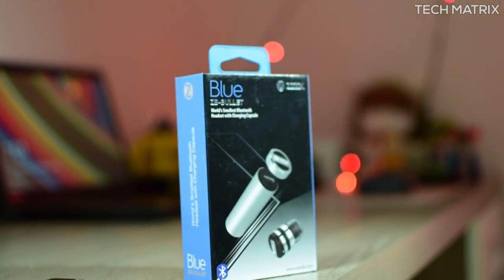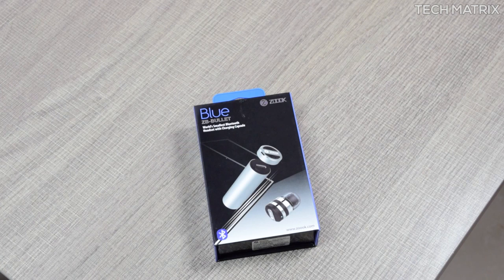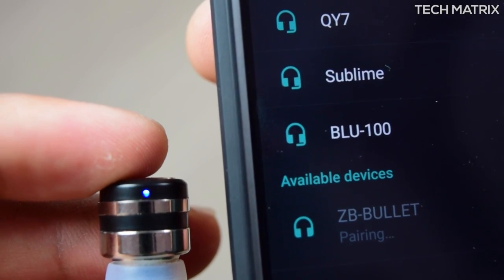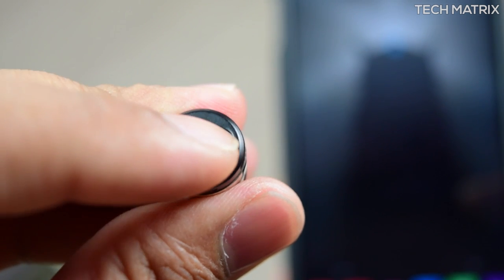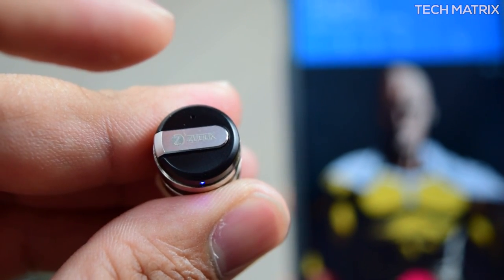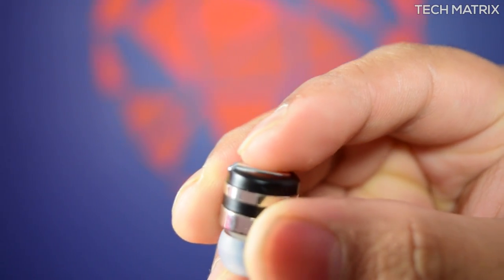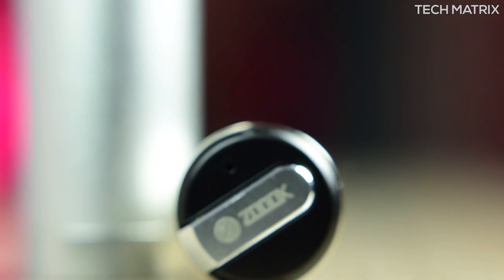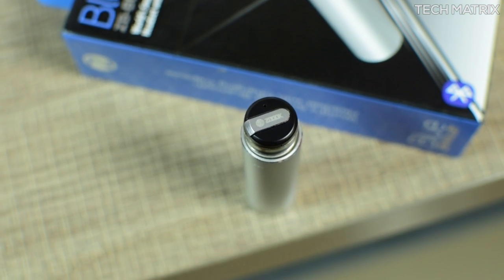World's Smallest Headset!! - ZOOOK ZB-Bullet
In This Video lets check out the Worlds Smallest Headset the ZOOOK ZB-Bullet and see how well it fairs.